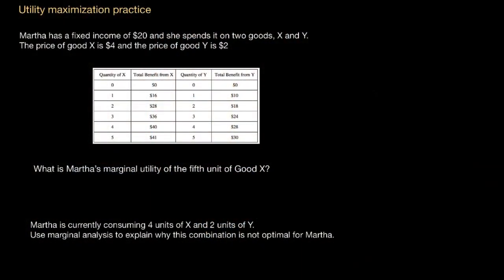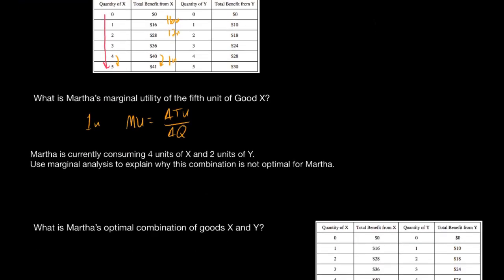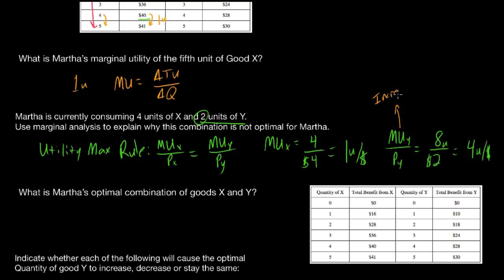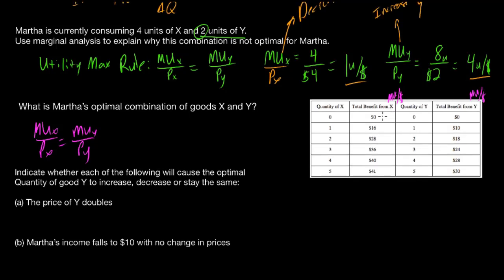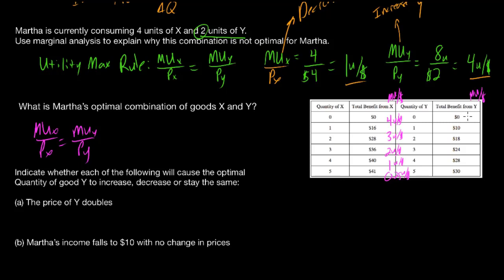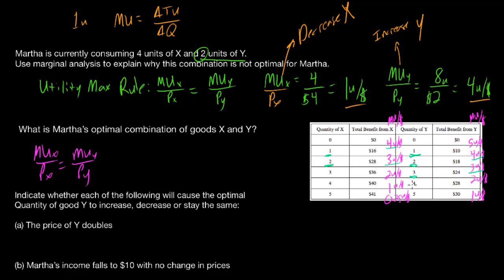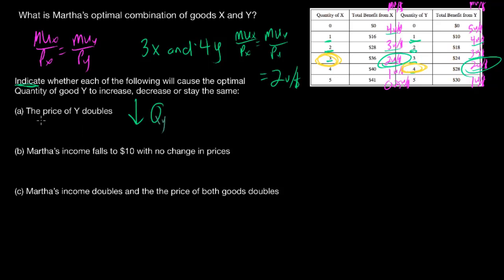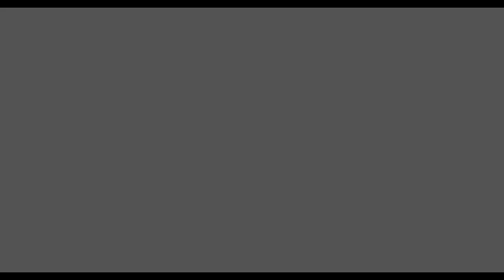Utility Maximization Rule practice AP Micro 2016 FRQ 2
Before watching this video follow the link below and attempt question #2. This video provides a worked solution to 2016 AP Micro FRQ #2 on consumer choice theory.